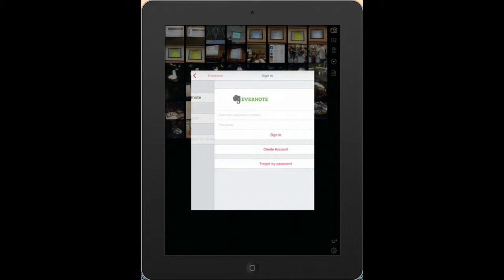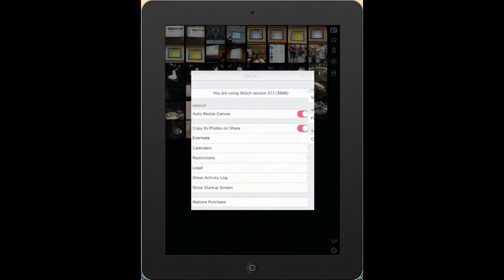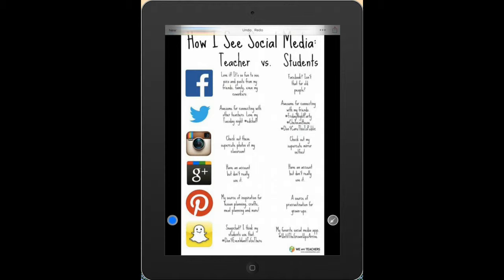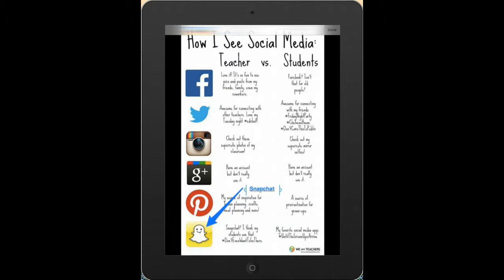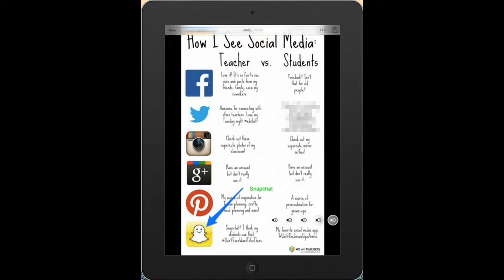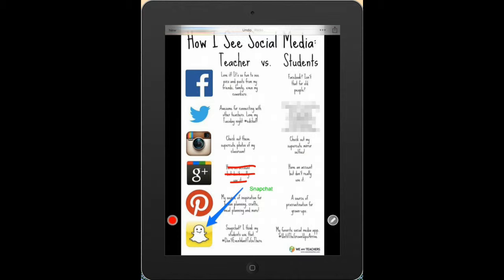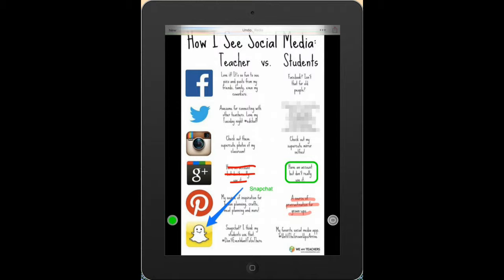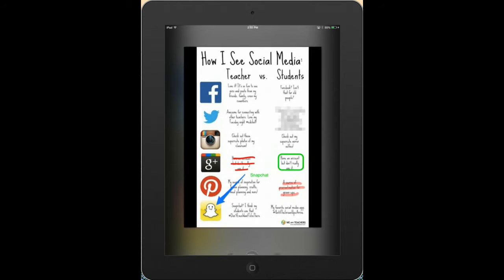Getting Started with Skitch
Using Skitch within Evernote